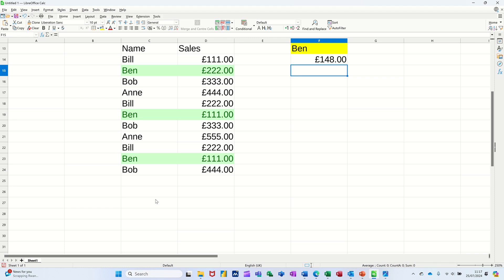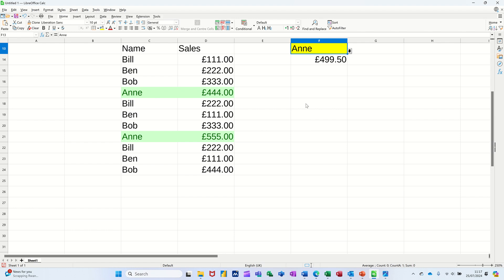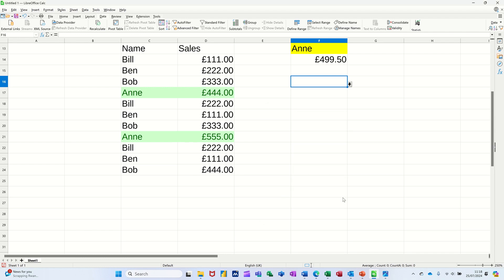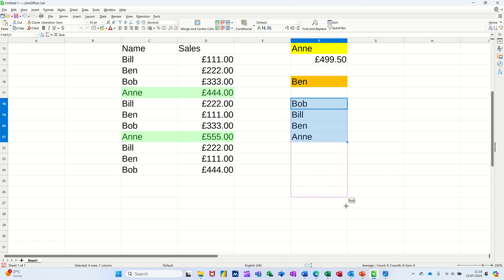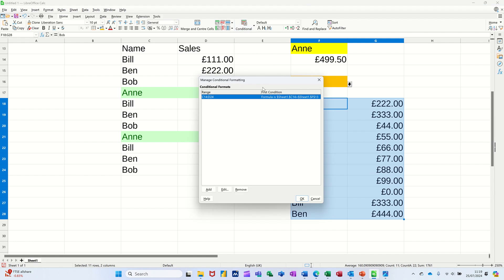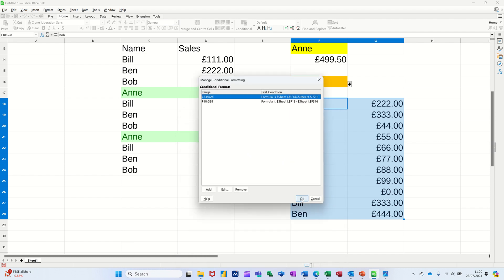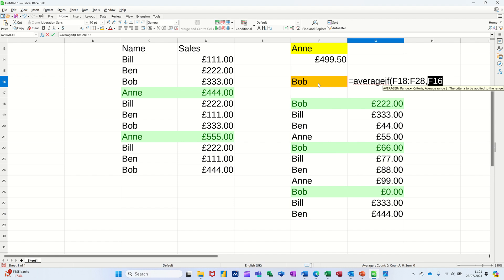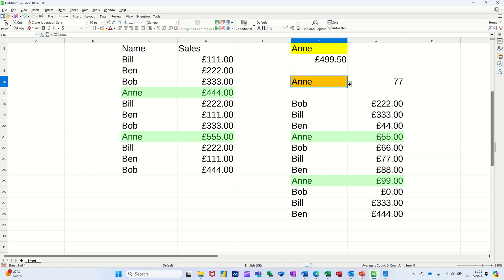AVERAGEIF Function Tutorial for LibreOffice Calc 2024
Boost your spreadsheet skills with the most powerful AVERAGEIF function tutorial you've ever seen! Learn how to use the AVERAGEIF function in LibreOffice Calc in this step-by-step tutorial for 2024. The AVERAGEIF function allows you to calculate the average of a range of cells based on specific criteria, making your data analysis more efficient. Watch this tutorial to master this powerful function and enhance your spreadsheet skills in LibreOffice Calc.